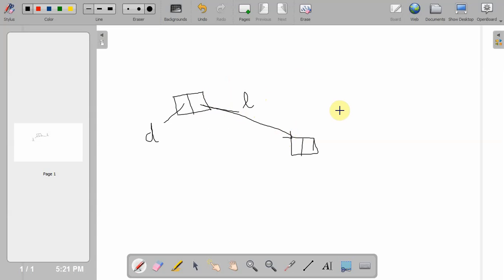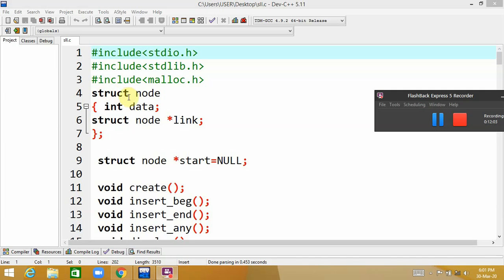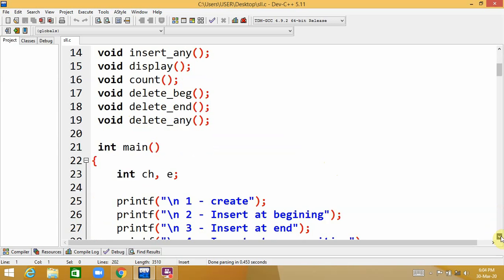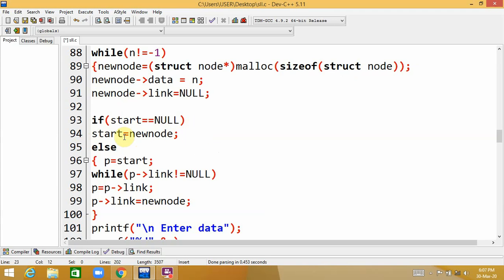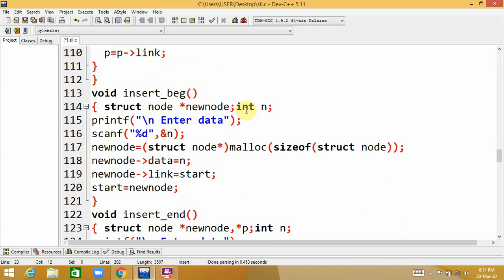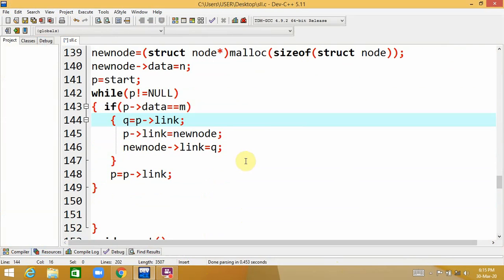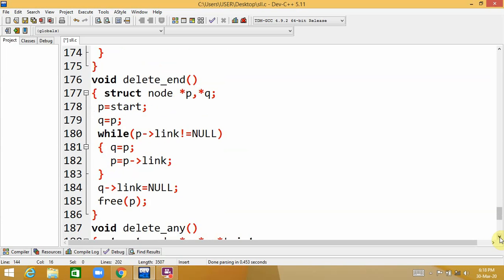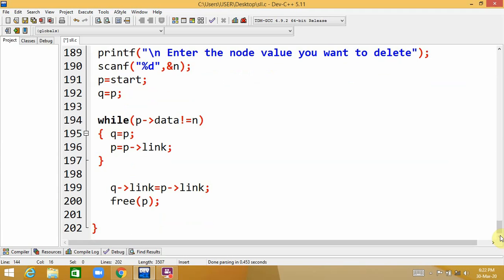Single Linked List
Concept & implementation using C